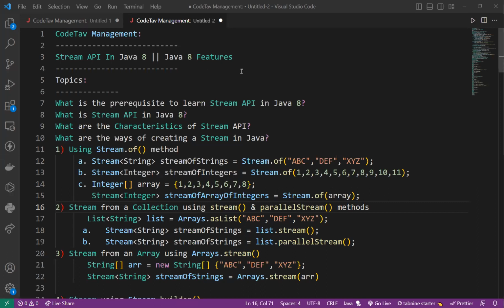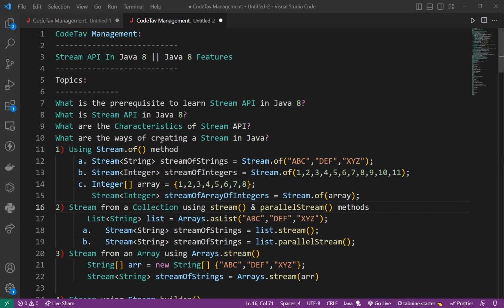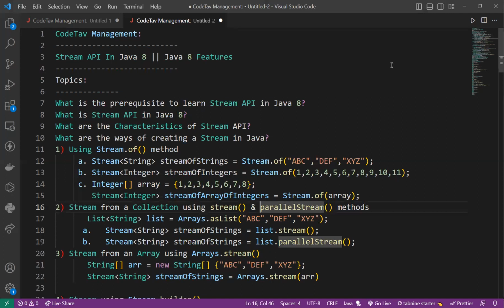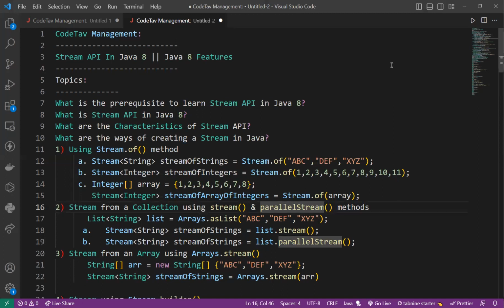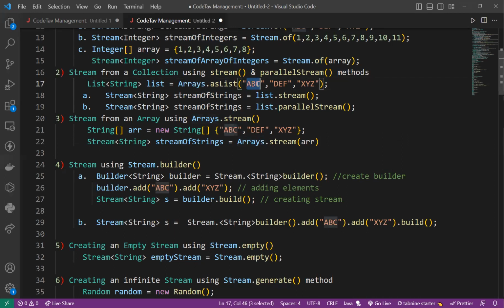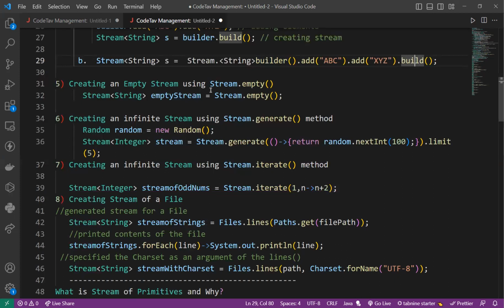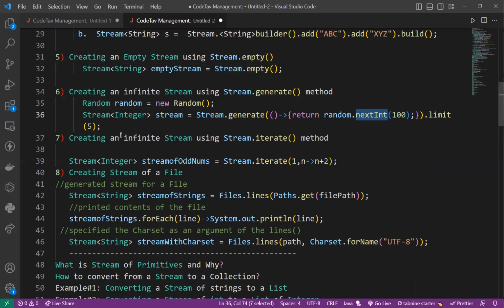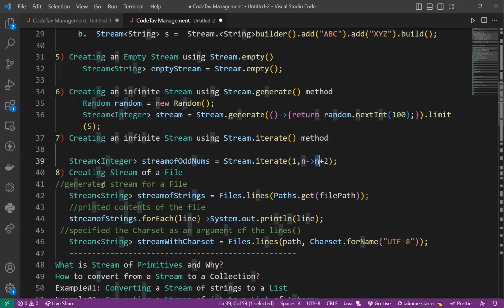Stream API In Java 8 || Part -1 || Java 8 Features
What is the prerequisite to learn Stream API in Java 8?
What is Stream API in Java 8?
What are the Characteristics of Stream API?
What are the ways of creating a Stream in Java?
1) Using Stream.of() method
2) Stream from a Collection using stream() & parallelStream() methods
3) Stream from an Array using Arrays.stream()
4) Stream using Stream.builder()
5) Creating an Empty Stream using Stream.empty()
6) Creating an infinite Stream using Stream.generate() method
7) Creating an infinite Stream using Stream.iterate() method
8) Creating Stream of a File